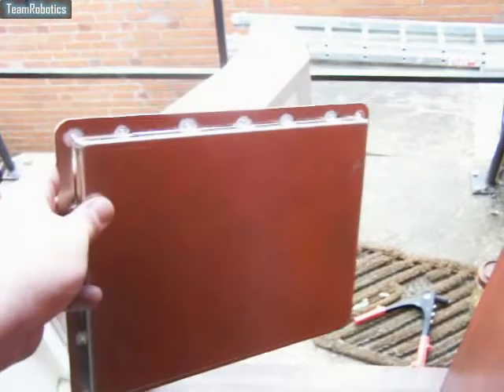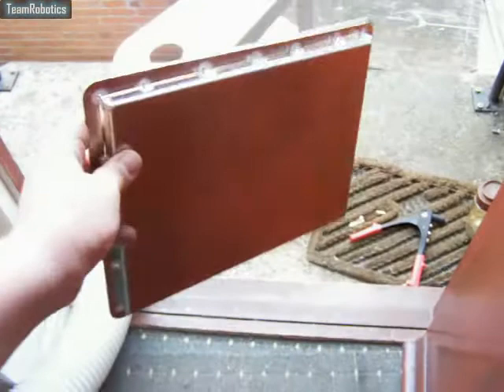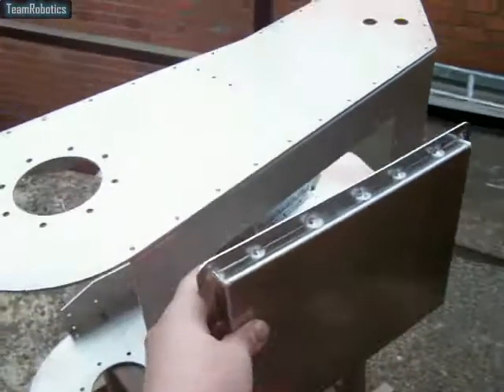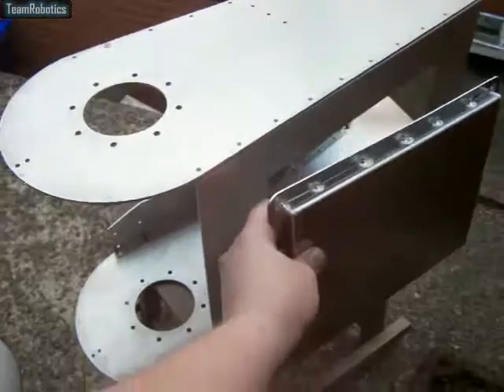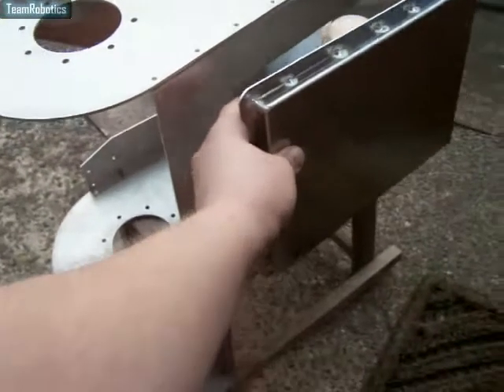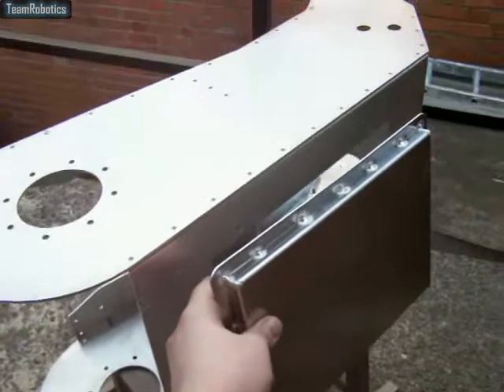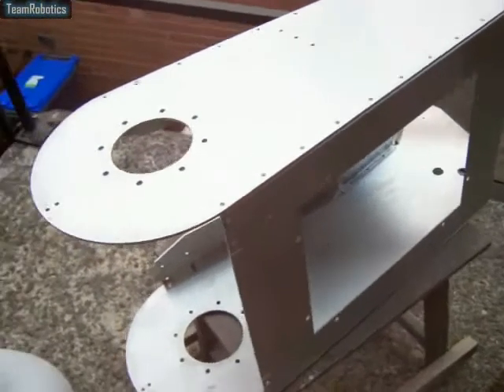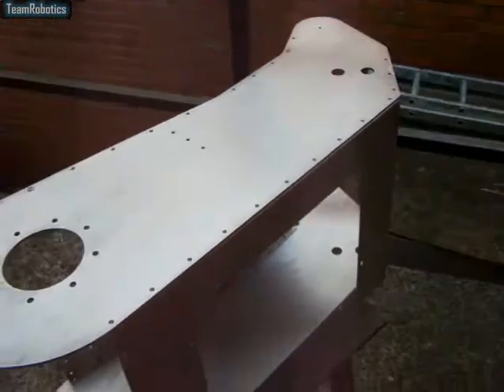154: Cradle Base Battery Box Cover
This video shows the Cradle base battery box cover and its fixture location and a over view of the base cradle .